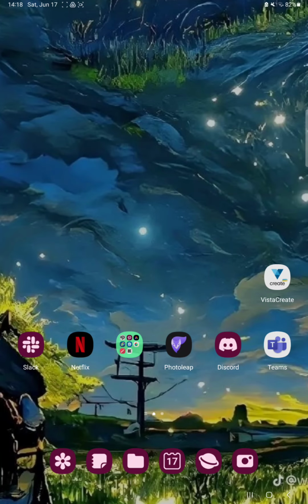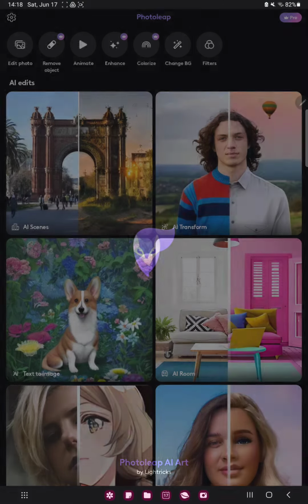How to colorize picture on Photoleap?